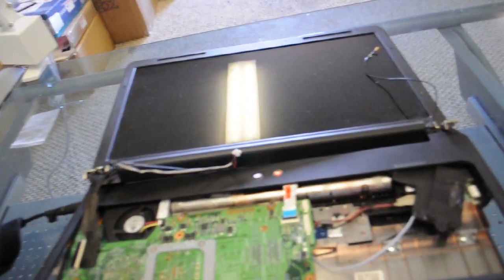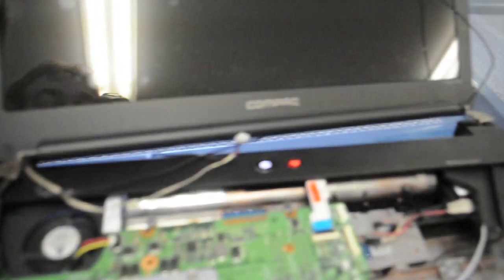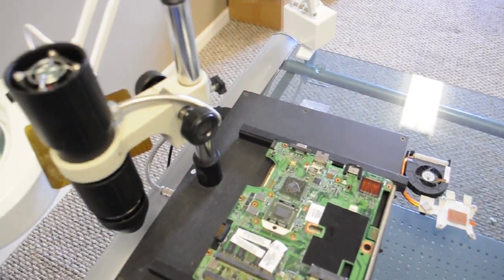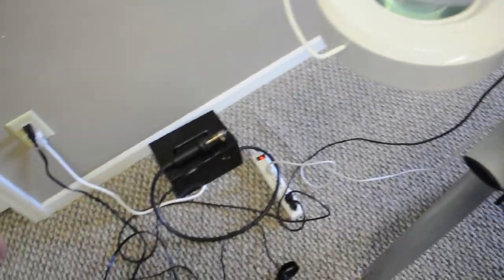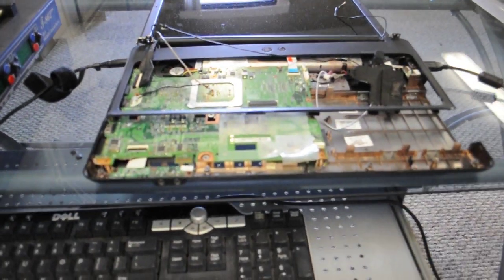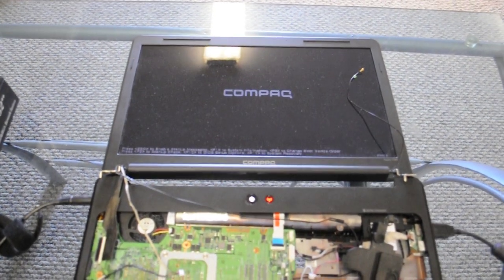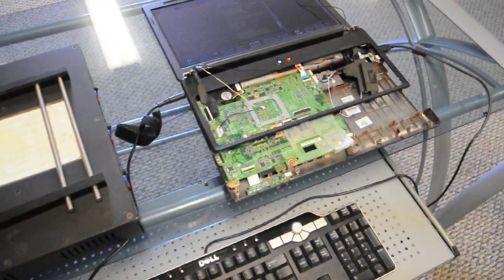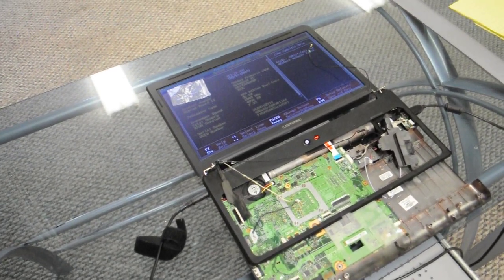Doubleclickittofixit Compaq CQ60-210US repair to fix a no video issue linked to the MCP77 chipset